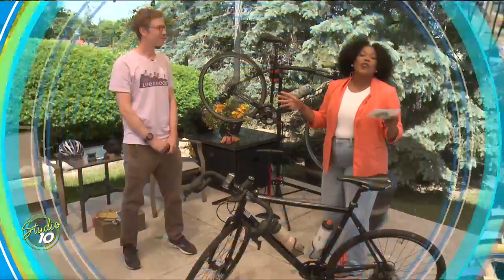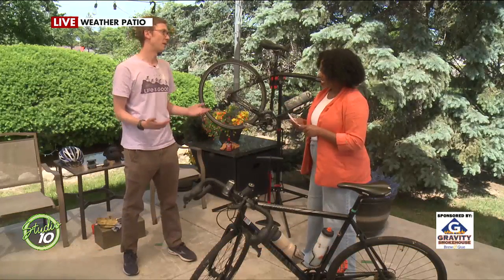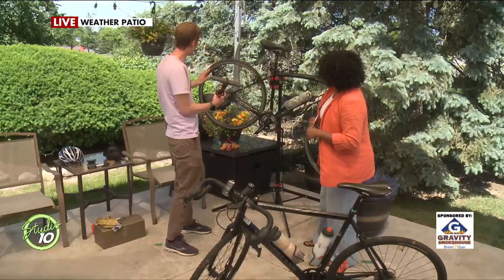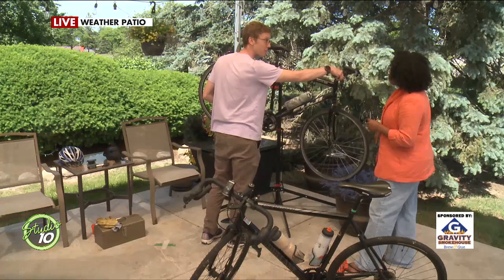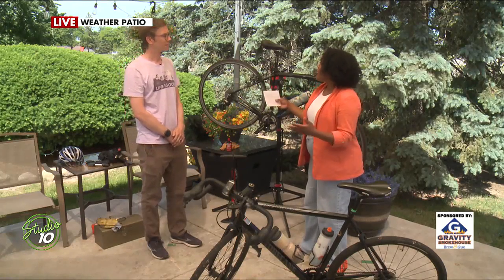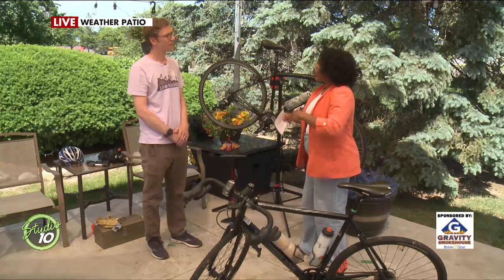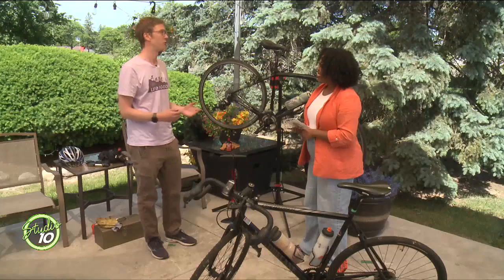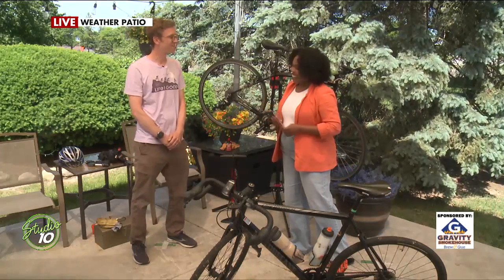Getting Ready to Roll on the Biking Trails with Lansing Bike Co-op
The weather is getting too good to stay inside, so we had to get outside. Biking season is well underway and to get on the trails safely, we got our checklist from the Lansing Bike Co-op!